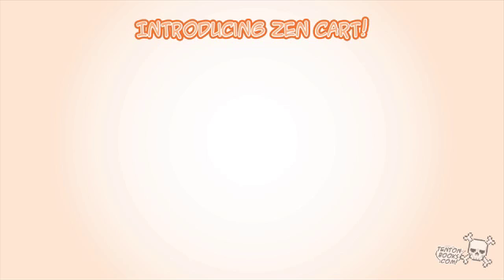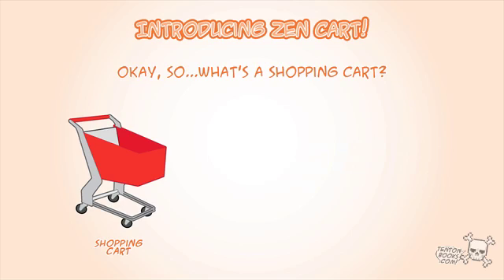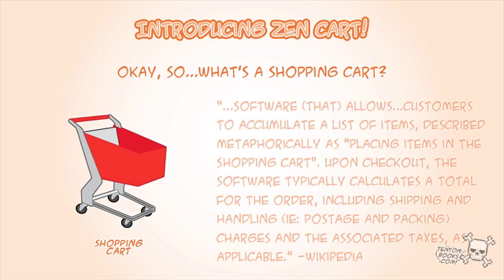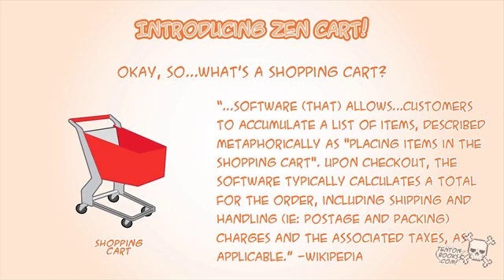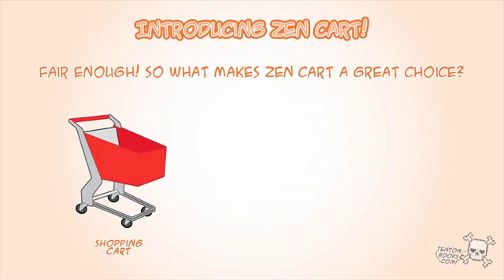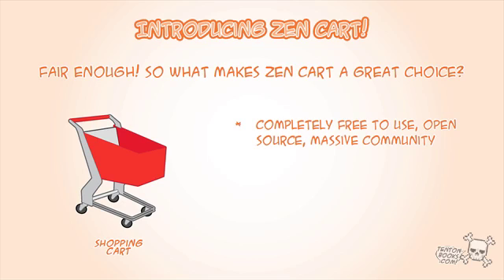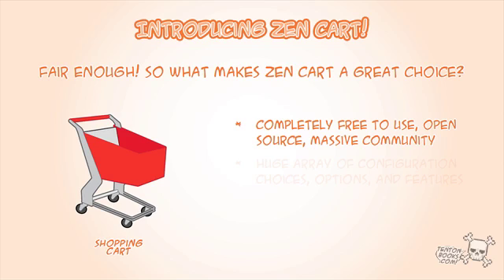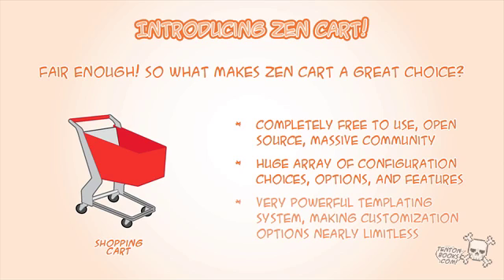Learn Zen Cart Tutorial: Introducing Zen Cart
Visit Ten Ton's new YouTube channel for all-new tutorials

Ever wanted to set up your own online store? One of the best options available is the free and open source Zen Cart. In this tutorial, taken from the full-length Ten Ton Zen Cart E-Commerce Quick Start training course, you'll get introduced to Zen Cart, learn about it's features and capabilities, and get a sense of what it can handle.